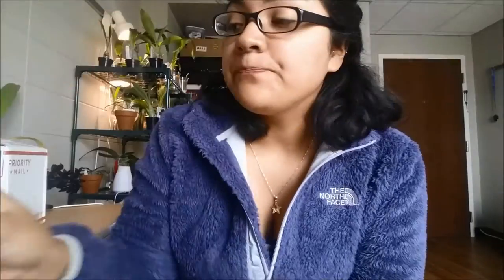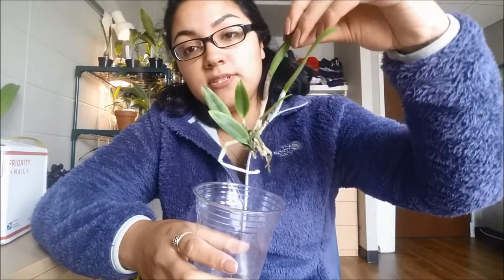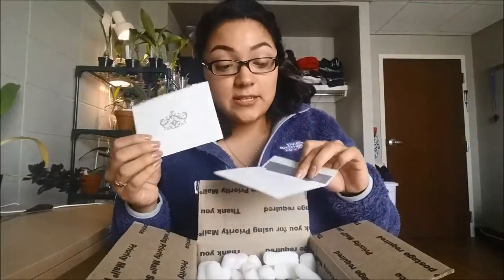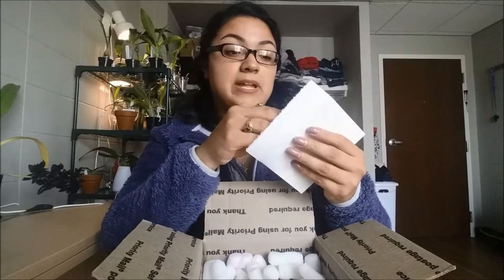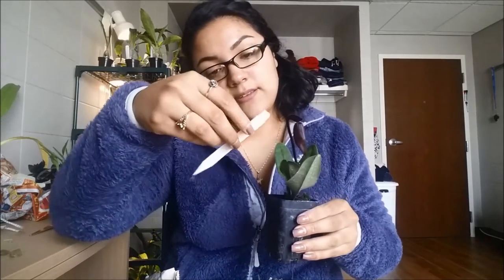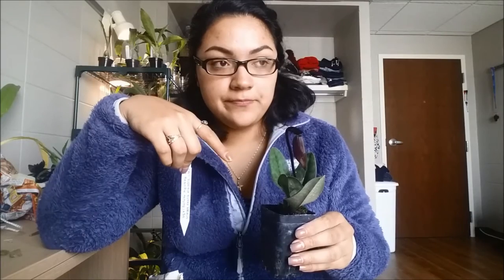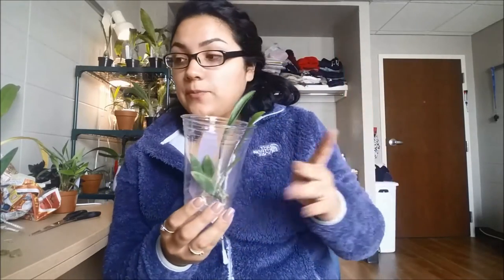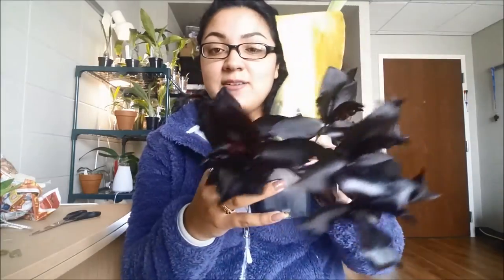Orchids from a Facebook orchid group!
More orchids!